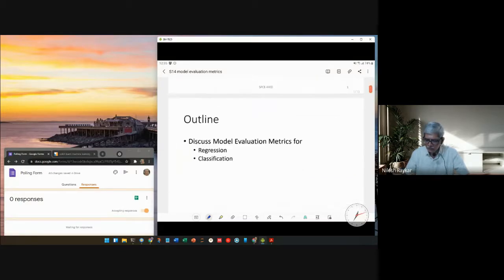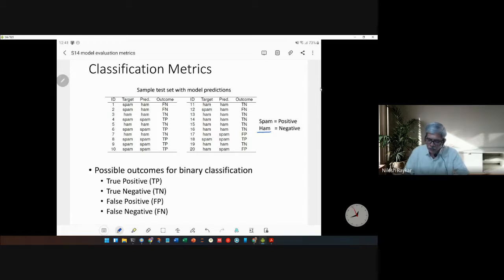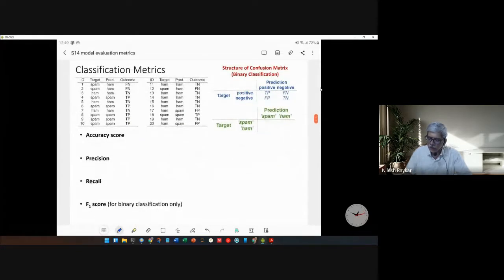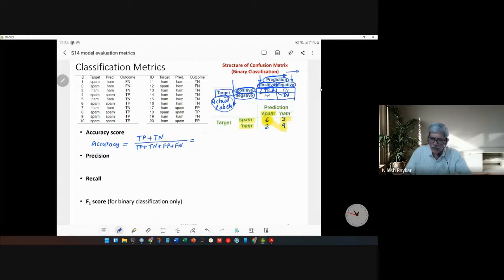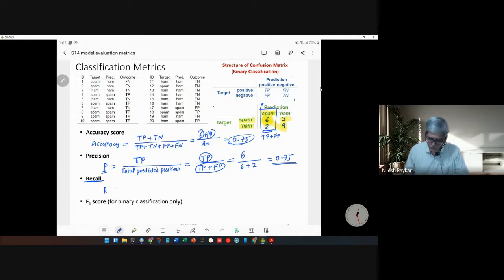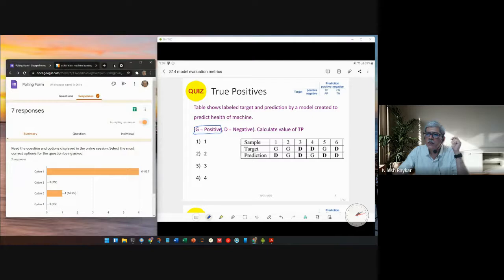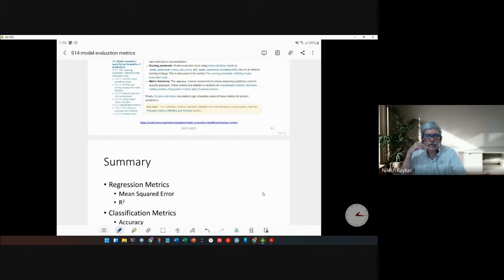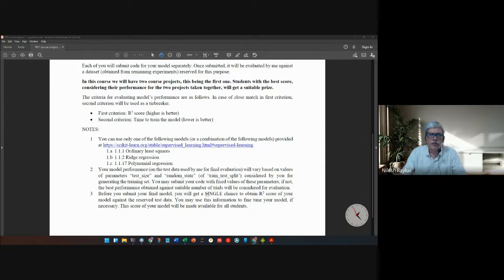S14 Model Evaluation Metrics